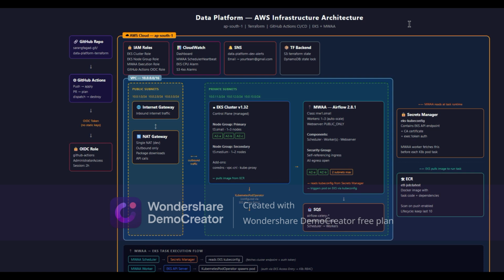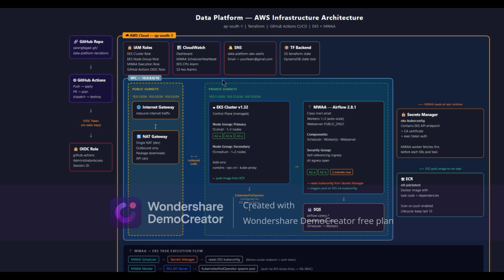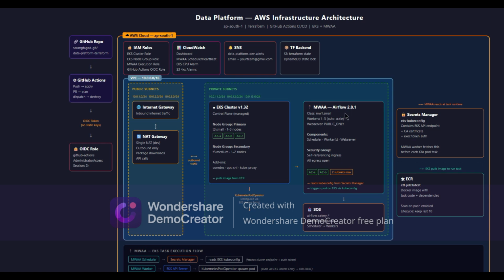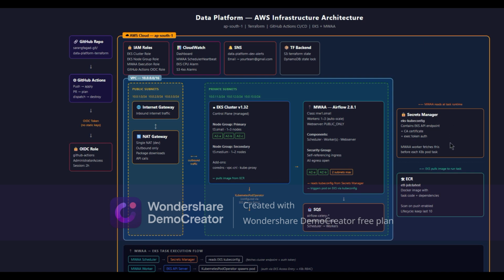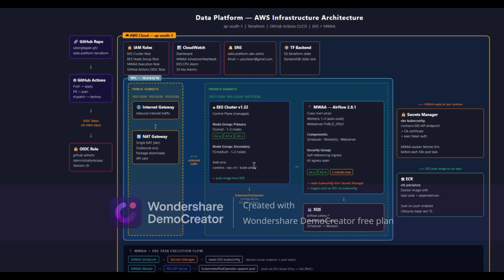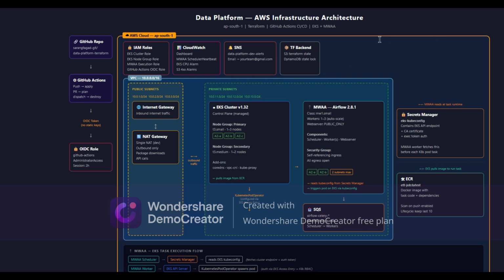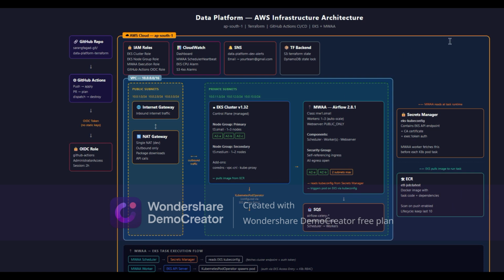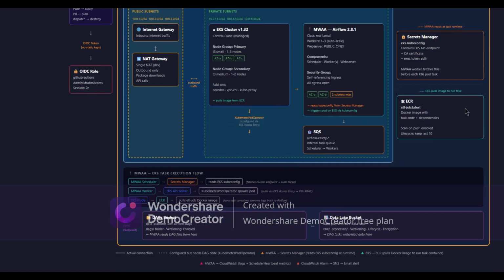Post 1 - Building a Data Platform on AWS | Architecture Explained | EKS + Airflow + Terraform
In this video I walk through the architecture of a data platform I built on AWS using Terraform.
What's covered:
1) What this project is about
2) Architecture diagram walkthrough
3) How MWAA connects to EKS
4) S3, CloudWatch, SNS
5) CI/CD with GitHub Actions and OIDC

Tech stack:
- Amazon EKS (Kubernetes)
- Apache Airflow on AWS MWAA
- S3 Data Lake
- Terraform + GitHub Actions CI/CD
- IRSA for pod-level AWS credentials
- CloudWatch + SNS monitoring